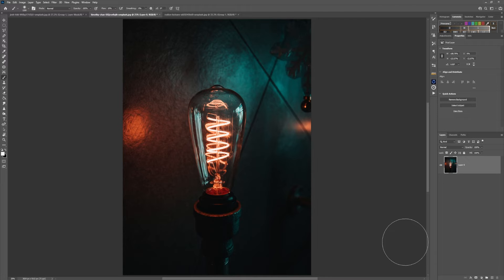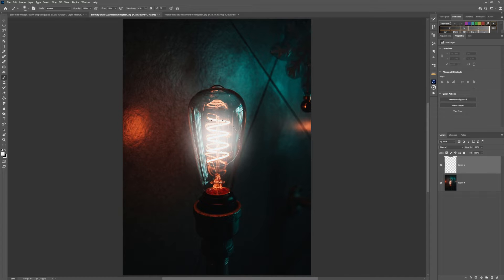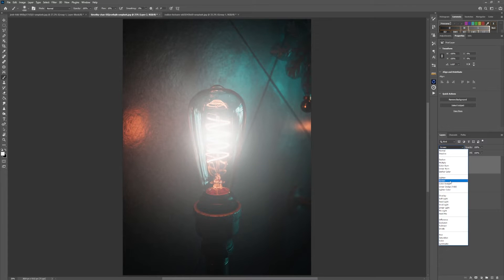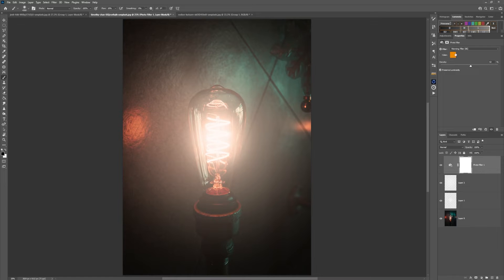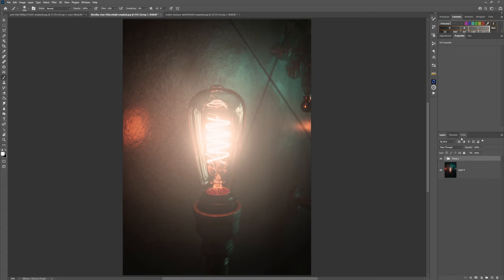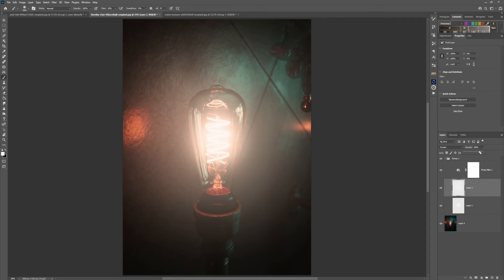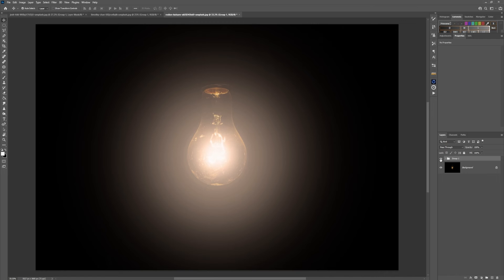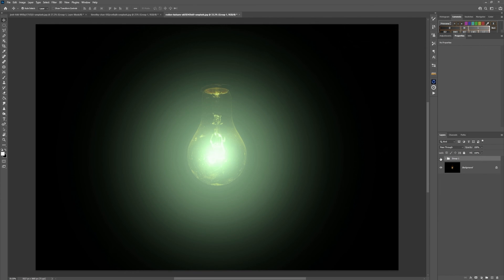Create a Light Glow in Photoshop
Create a simple Light Glow effect in Photoshop to add to any scene.
Session 14 of the Sixty Second Sessions.
Ongoing library series of short how-to tutorials.

The light glow effect can add a nice ambiance to your scene or can be added to create drama it just depends what you are after.. This quick tutorial will show you a simple way to achieve the look.

Any Photoshop Tips and Tricks that can speed up your workflow or give you a better understanding of the software are welcomed by everyone. Gather every tip you can and enjoy your editing.

These tutorials are aimed at users to understand different aspects of using the software and creating images. How you get to the final image is up to you as there are many ways to complete things. This is just one way.
The videos are kept short so that they get to the point of the title.